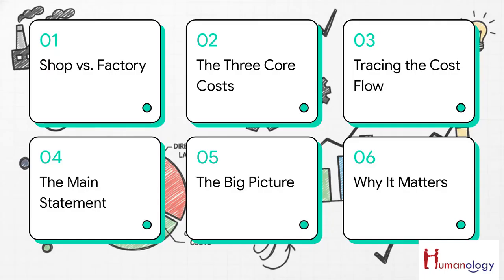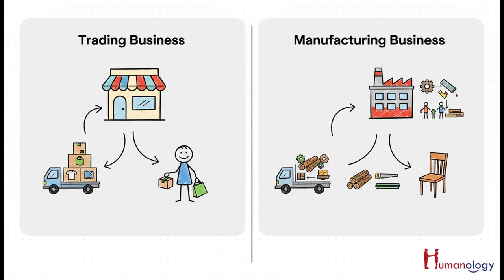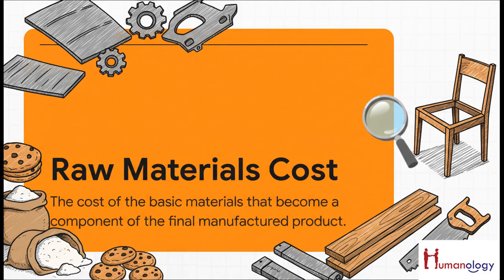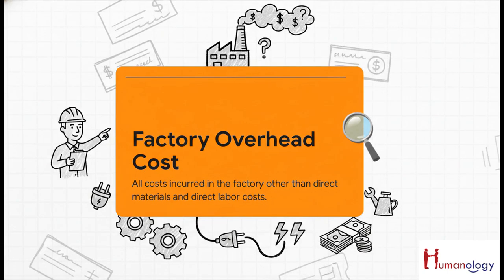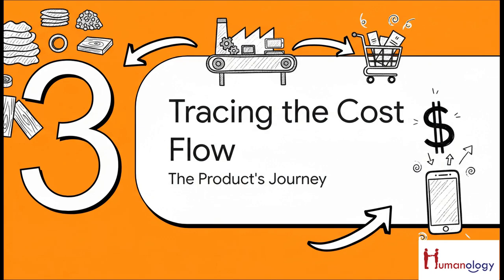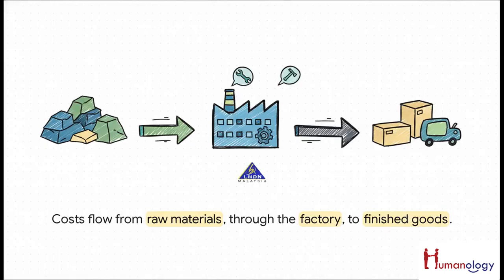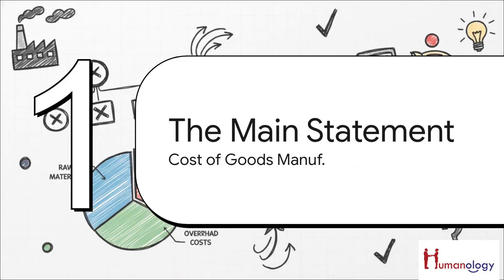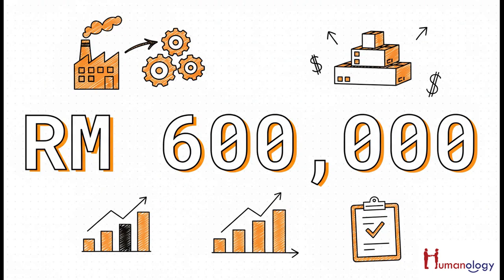Introduction to Manufacturing Account